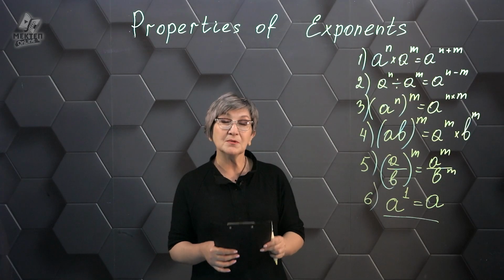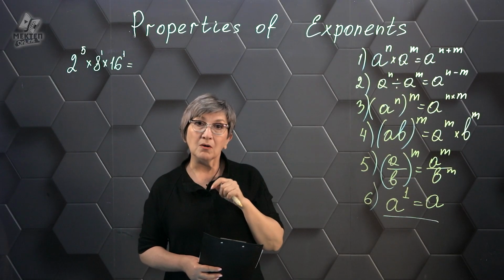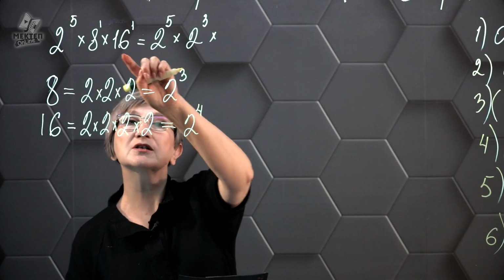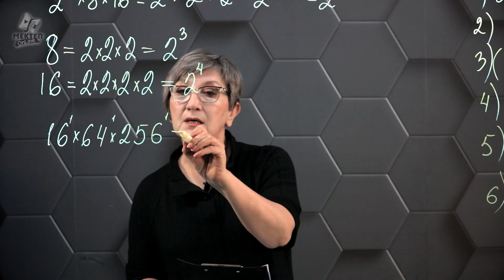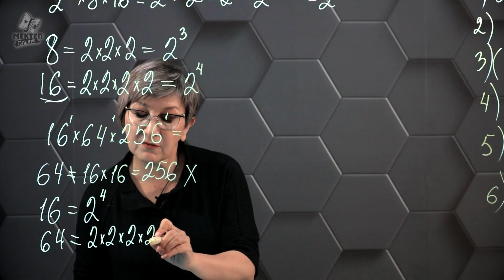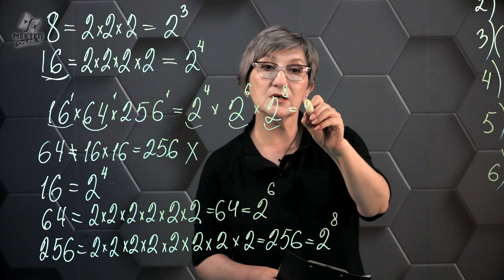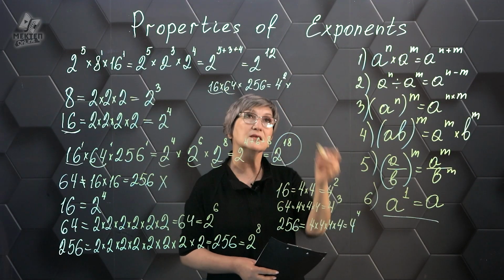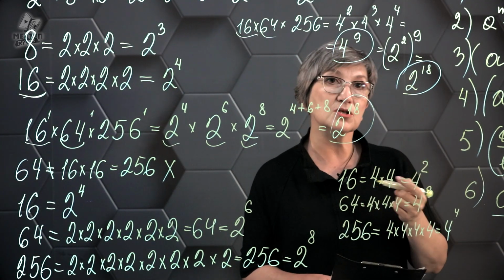Properties of Exponents. Part 9.